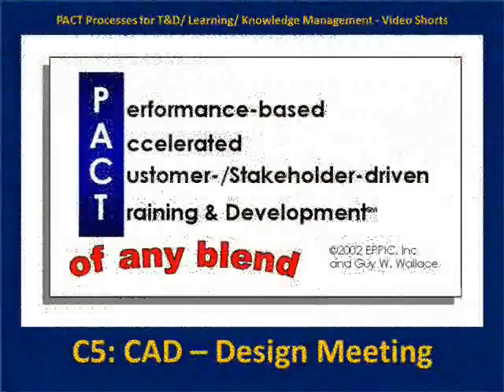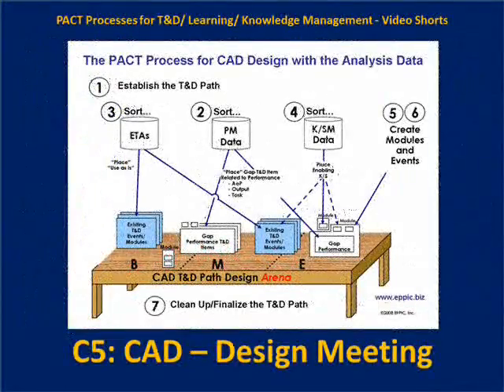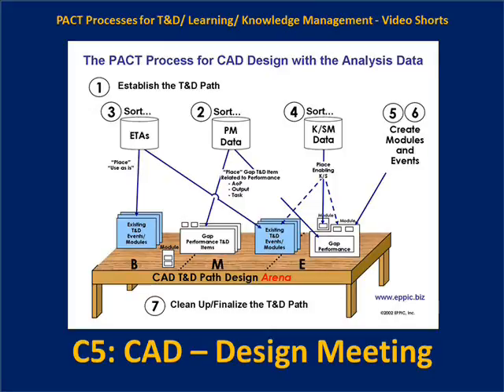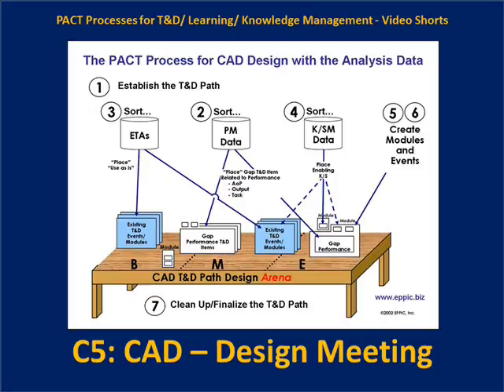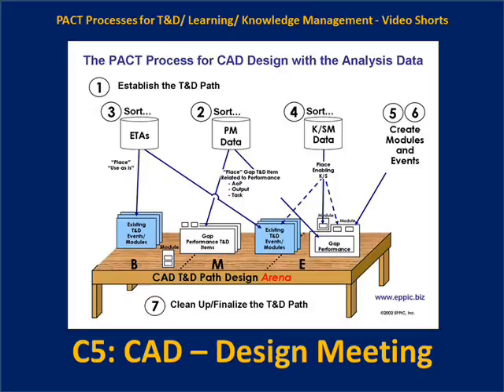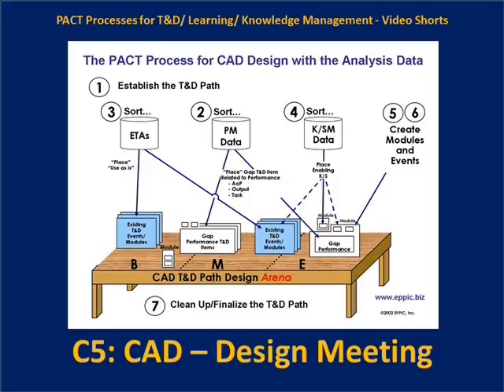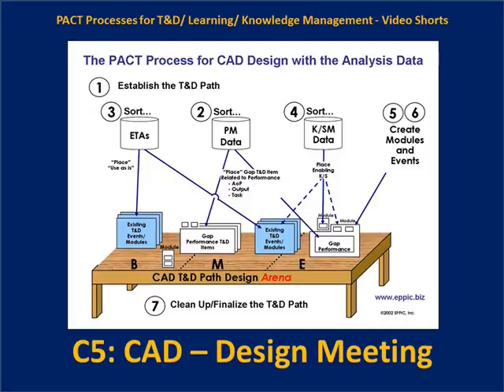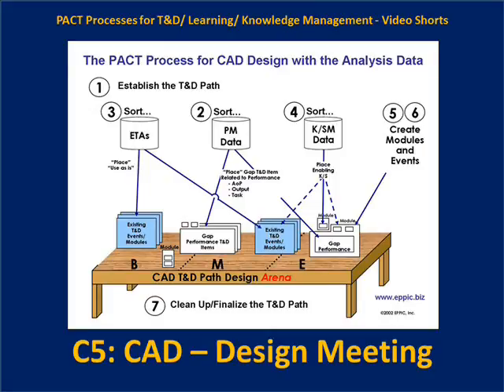C5 CAD Design Team Meeting Process